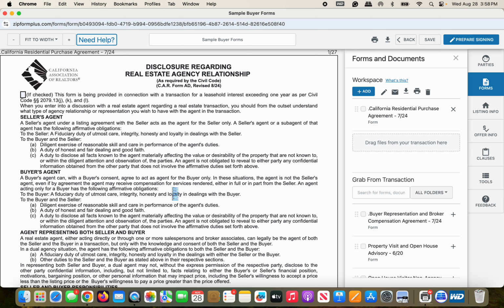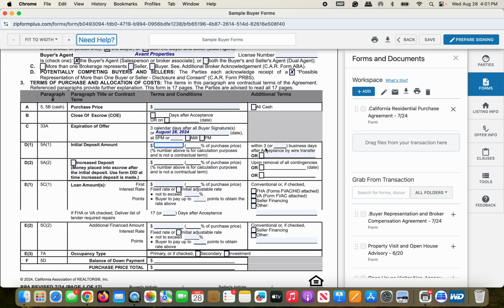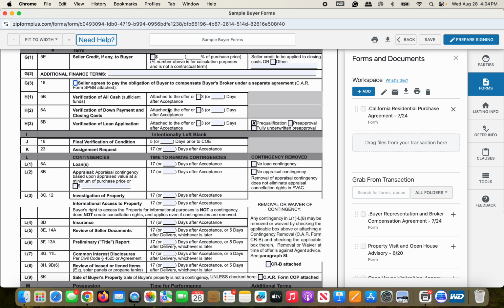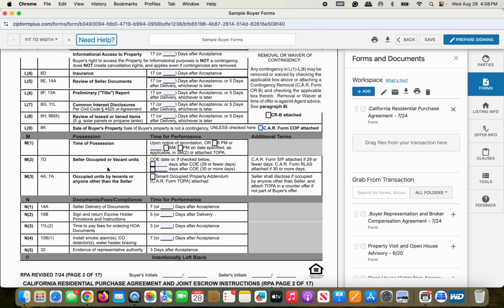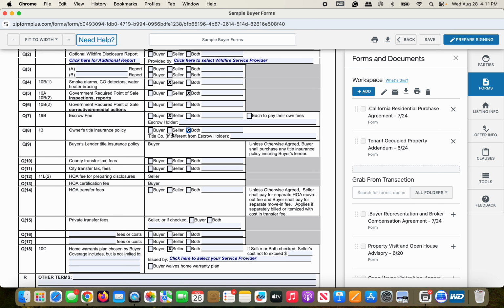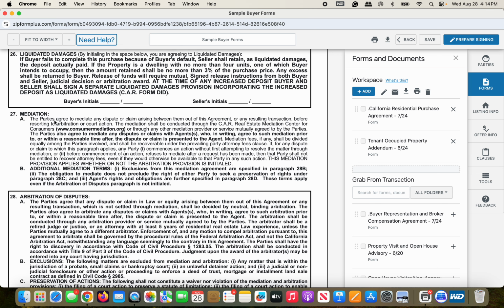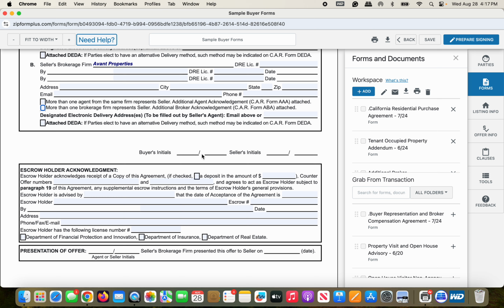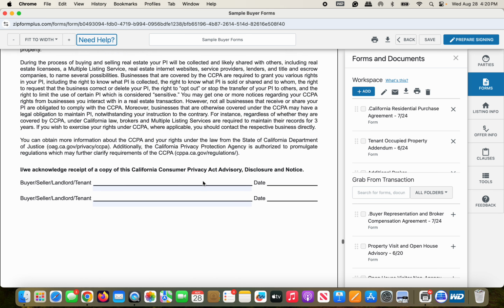2024 CAR California Residential Purchase Agreement (or RPA) VIDEO TRAINING FOR REAL ESTATE AGENTS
Training video for California Real estate agents regarding the 2024 CAR Residential Purchase Agreement. For additional training you can visit us at www. avanttrainingcenter.com